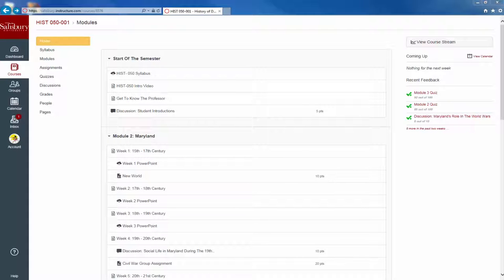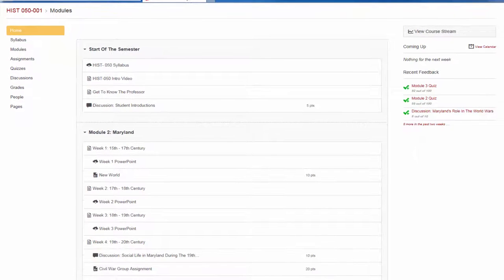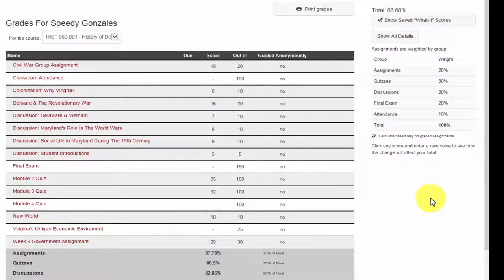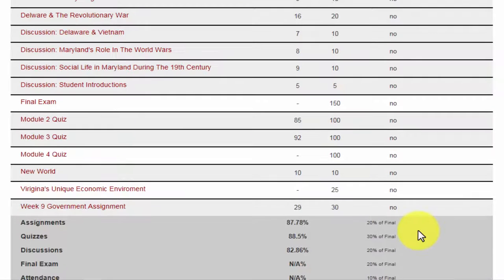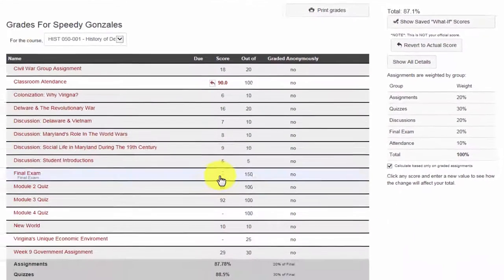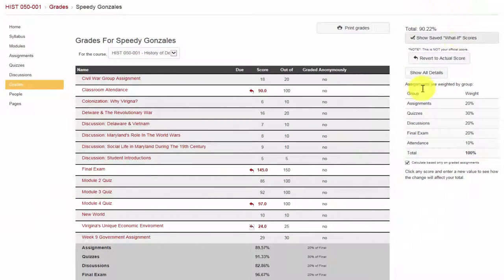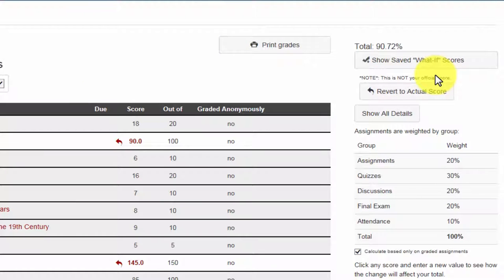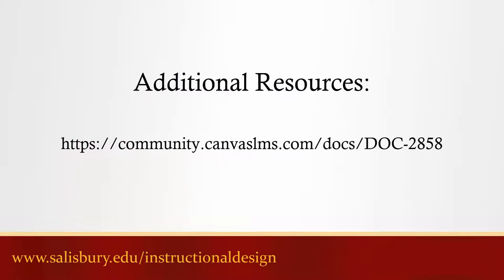What-If Calculations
This Tip of the Week for Students reviews how to use What-If scores in your grades to test possible total scores.